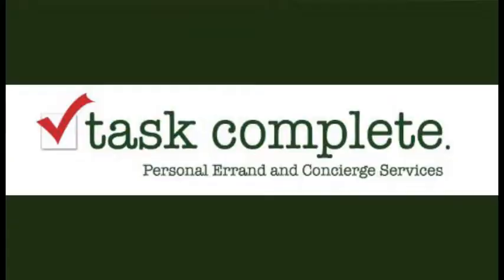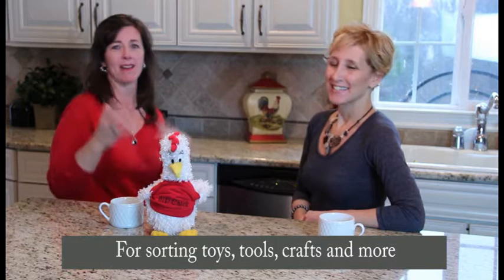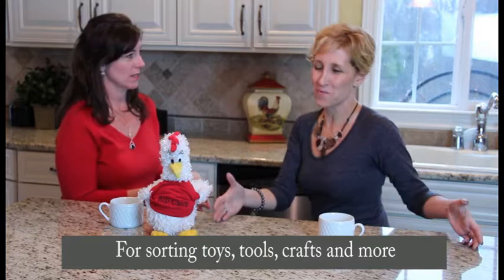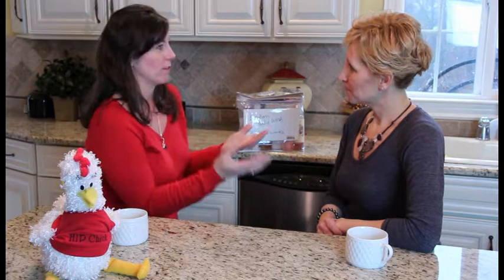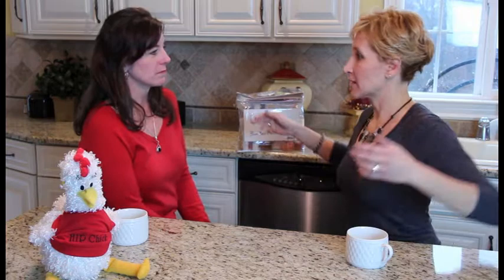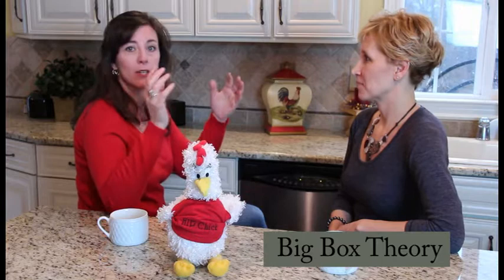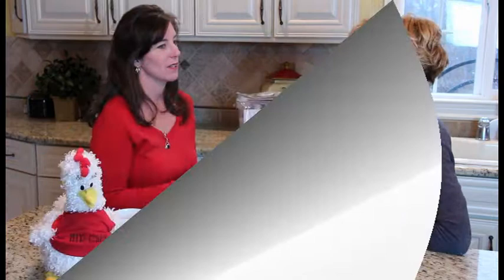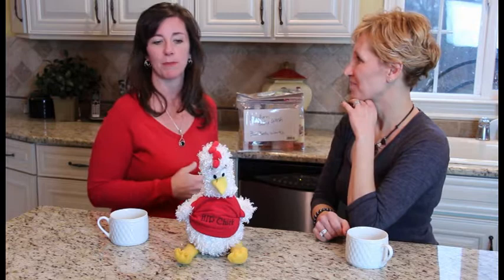DIY HIP Chicks - Organization and Time Tips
Beth Allen of HIP Chicks sits down with lifestyle and time management pro Kelly Schaefer of Task Complete.  The ladies chat about running a household, keeping track of stuff and carving out a little for renewal. Great practical low cost ideas to save time and stress!